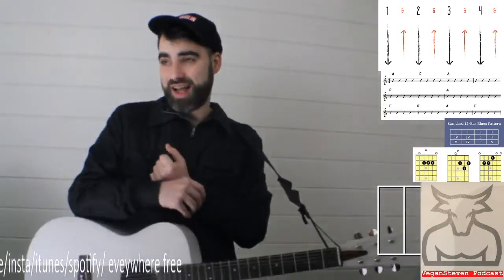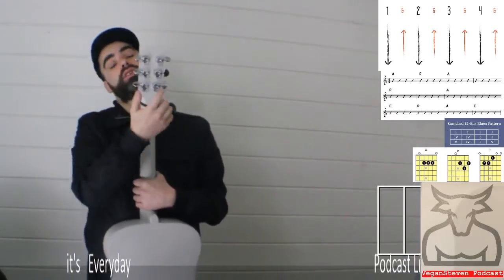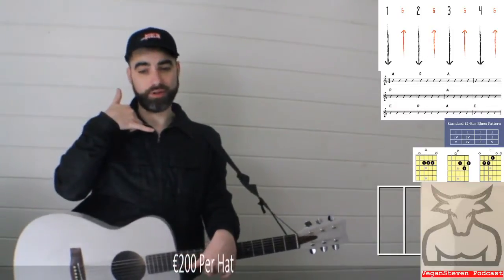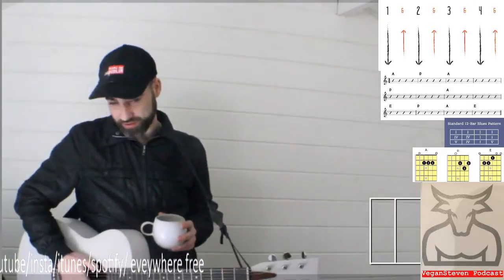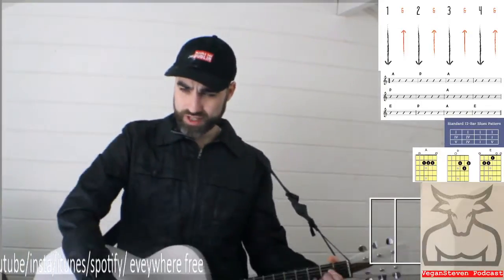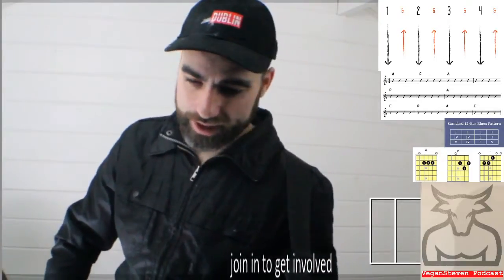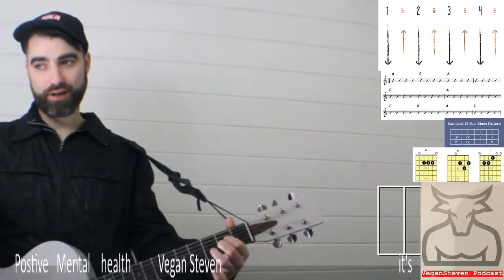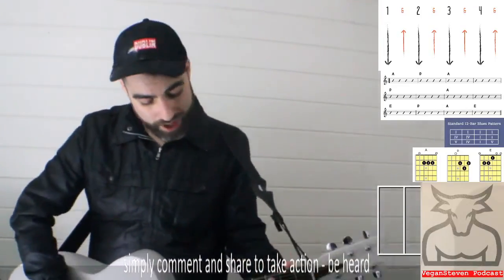Vegan Steven - rhythm guitar lesson ep5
Rhythm generally means a "movement marked by the regulated succession of strong and weak elements, or of opposite or different conditions". Wikipedia